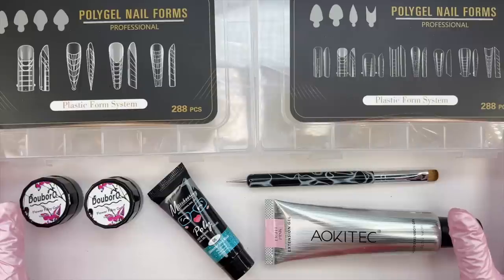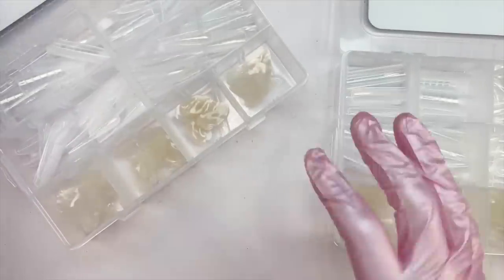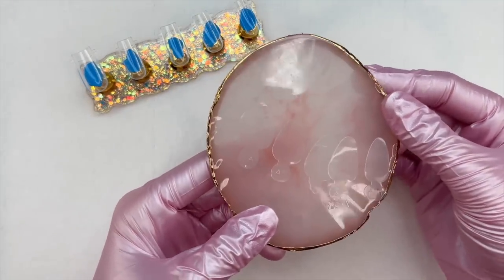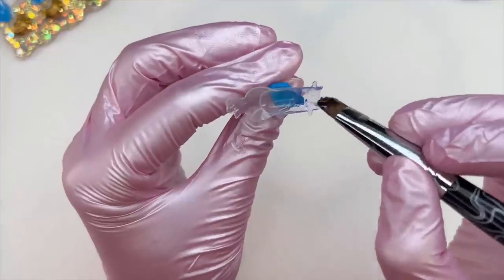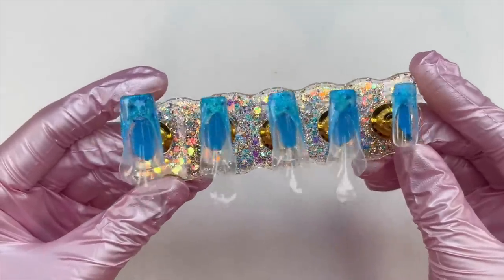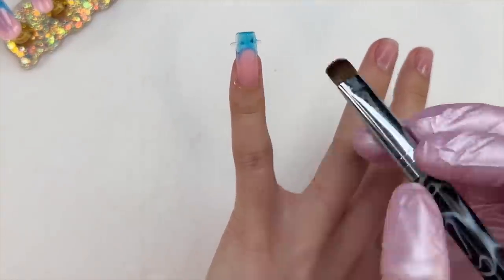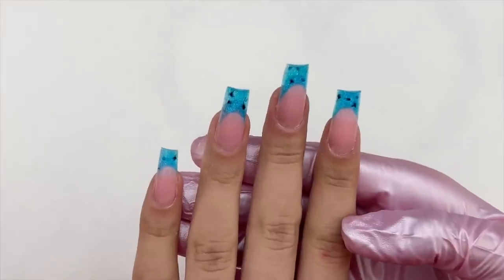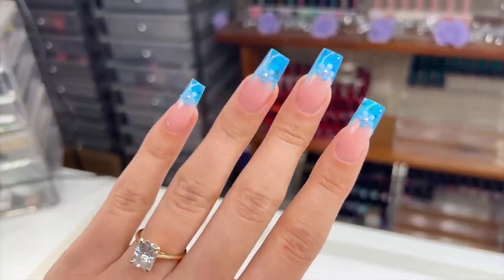TRYING FRENCH TIP SILICONE NAIL MOLDS & POLYGEL FROM TEMU | EASY FRENCH TIPS USING DUAL FORMS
In today's video I did my nails using products from TEMU 😱 I tried silicone french molds to create an easy french polygel nail!! I hope you enjoy! 💓

Products used:
French Silicone Molds/Dual Forms: They have been discounted 🥹 Link to similar products

Favorite/Frequently Used Products:
Code: NAILEDBYBRANDI10
Code: NAILEDBYBRANDI

Code: NAILEDBYBRANDI10

Code: Nailedbybrandi

Code: Brandi10